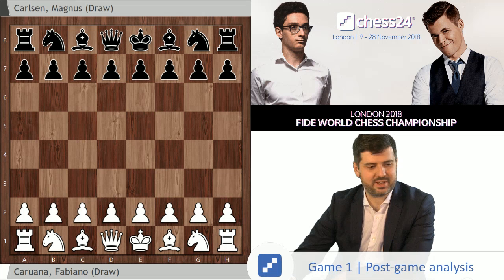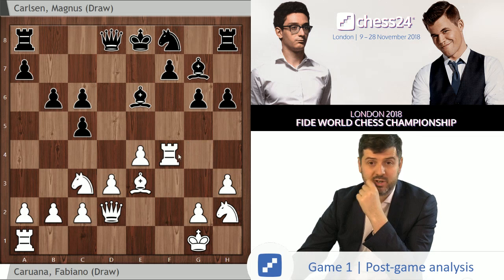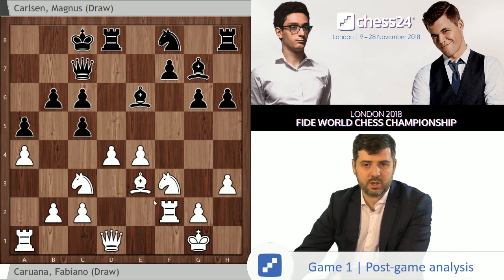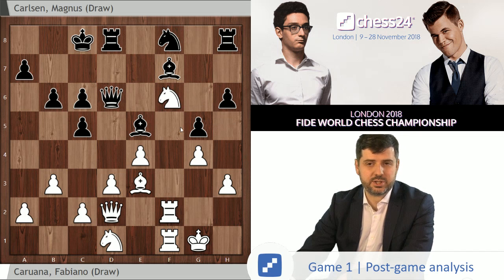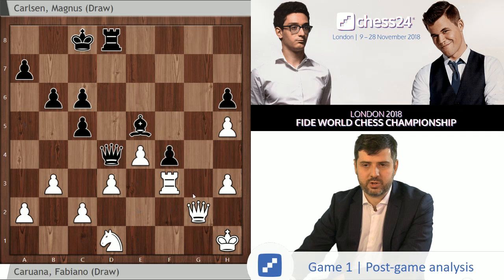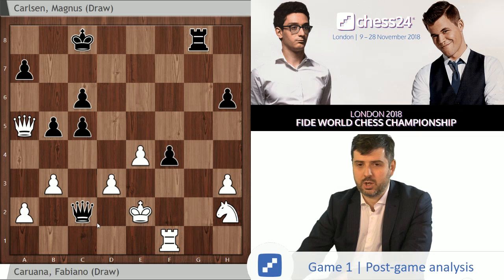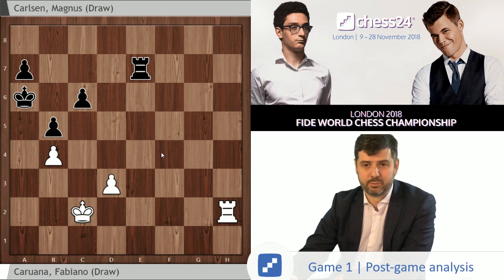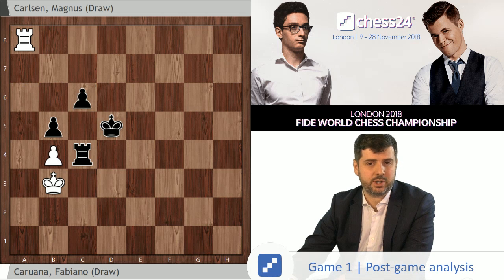Svidler's Caruana-Carlsen Game 1 Analysis - 2018 FIDE World Chess Championship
Grandmaster Peter Svidler takes us through Game 1 of the 2018 World Chess Championship in London, a fierce battle in which Fabiano Caruana had the white pieces.

chess24 is a chess website for players of all levels. Play against friends, learn the secrets of top grandmasters in video lessons and watch the best chess tournaments live with our state-of-the-art broadcast system. We'll also keep you informed about everything going on in the chess world and
much, much more.